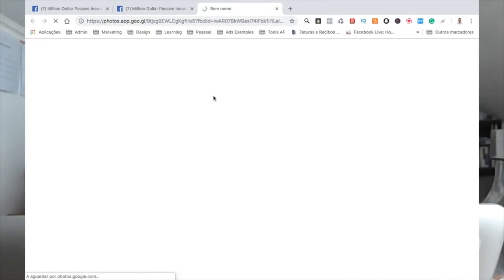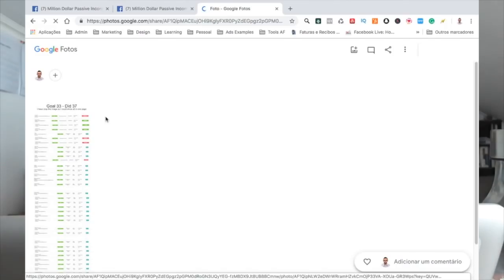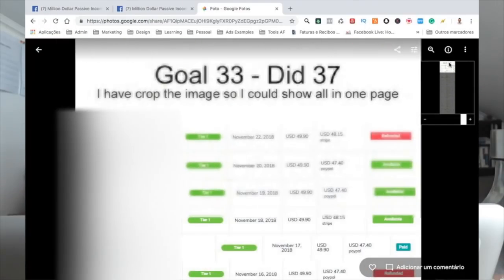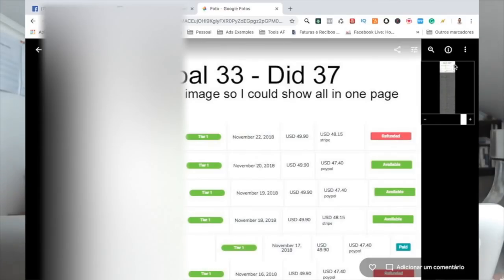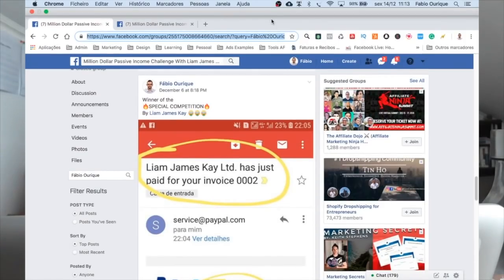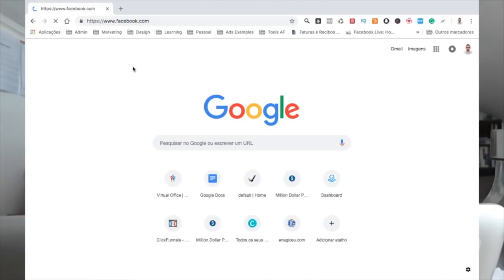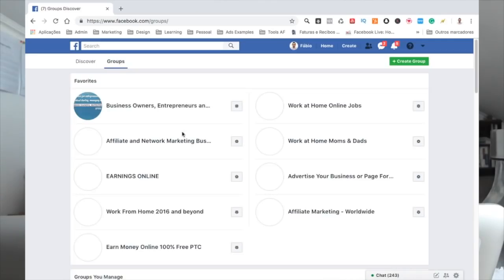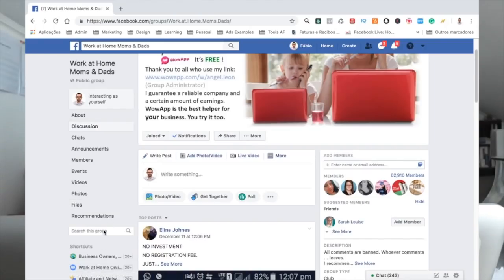How I Got 37 Signups In 1 Month in Builderall Working From Home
In this video, I reveal how I did 37 sales in one month on Builderall Working From Home.

👉 Act now! Secure your free call with Fabio today

Translated titles:
Bawo ni Mo ṣe Ni Awọn ami-ami 37 Ni oṣu 1 ni Builderall

(၉-၀-၈) အတွင်းတစ်လအတွင်း (၃၇) ယောက်စာရင

Builderall માં 1 મહિનામાં મને 37 સાઇનઅપ્સ કેવી

Yadda Na Samu Alamar 37 A Cikin Wata 1 a Builderall

1 ತಿಂಗಳಲ್ಲಿ ನಾನು 37 ಸೈನ್ಅಪ್ಗಳನ್ನು ಹೇ

मला 1 महिन्यात 37 9 साइन अप कसे मिळाले Builderal

ڪئين مون کي 1 مهينن ۾ Builderall ۾ 37 سائن اپ ڪيو

1 மாதத்தில் 37 கையொப்பங்களை நான் எவ்வா

1 నెలలో Builderall 37 సైన్అప్లు ఎలా పొందాను

Builderall میں 1 ماہ میں مجھے 37 سائن اپ کیسے ملے

Како сам добио 37 пријава у једном месецу за Builderall

Ako som získal 37 registrácií za 1 mesiac Builderall

Hur jag fick 37 anmälningar på en månad i Builderall

ฉันมี 37 การสมัครใน 1 เดือนใน Builderall

Как получих 37 регистрации за 1 месец през Builderall

Jak jsem získal 37 registrací za 1 měsíc Builderall

Sådan fik jeg 37 tilmeldinger på 1 måned i Builderall

איך קיבלתי 37 הרשמות בחודש Builderall

Hogyan szereztem 37 regisztrációt 1 hónap alatt Builderall

Cum am obținut 37 de înscrieri în 1 lună în Builderall

Hoe ik 37 aanmeldingen kreeg in 1 maand in Builderall

Come ho ottenuto 37 iscrizioni in 1 mese in Builderall

Builderall에서 1 개월 동안 37 개의 가입을 한 방법

ഒരു മാസത്തിനുള്ളിൽ Builderall 37 സൈനപ്പുകൾ എ

چگونه من در 1 ماه 37 ثبت نام کردم Builderall

Jak zdobyłem 37 rejestracji w ciągu 1 miesiąca Builderall

Builderall içinde 1 ayda 37 kaydolma nasıl var?

Làm thế nào tôi có 37 lần đăng ký sau 1 tháng Builderall

Cómo obtuve 37 inscripciones en 1 mes en Builderall

Wie ich in 1 Monat 37 Anmeldungen bekam in Builderall

Comment j'ai obtenu 37 inscriptions en 1 mois Builderall

Como consegui 37 inscrições em 1 mês em Builderall

मैं 1 महीने में Builderall में 37 साइनअप कैसे कर

كيف حصلت على 37 اشتراكًا في شهر واحد في Builderall

我如何在1个月内Builderall获得37个注册

Bagaimana Saya Mendapat 37 Pendaftaran Dalam 1 Bulan di Builderall

Builderallで1か月で37のサインアップを得た方法

Как я получил 37 регистраций за 1 месяц в Builderall